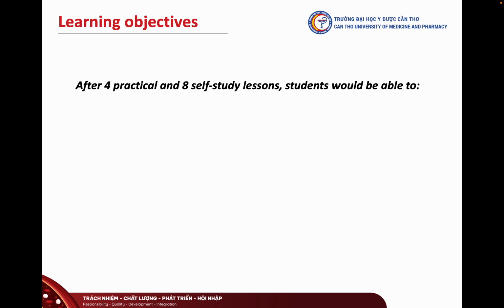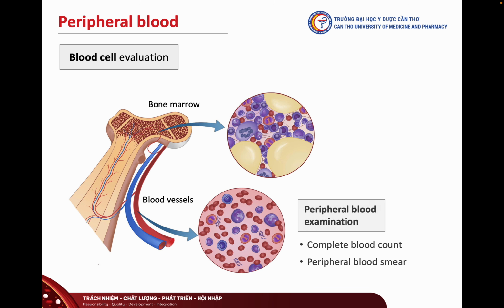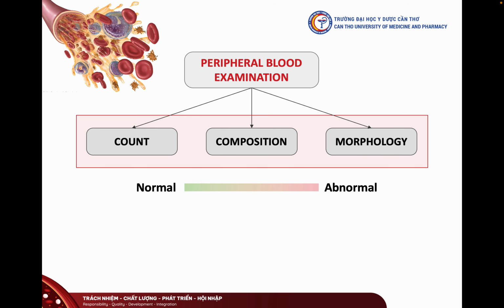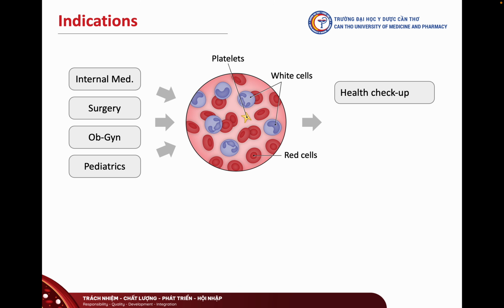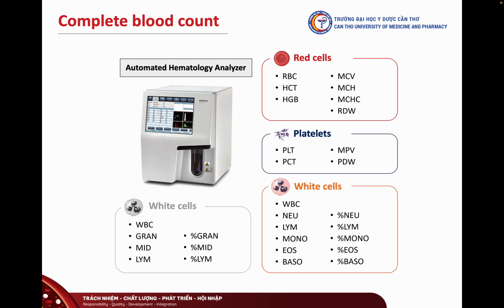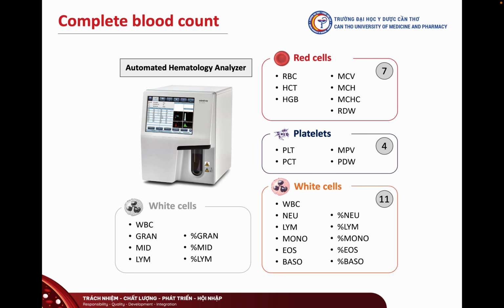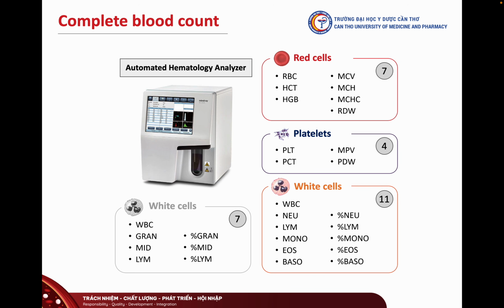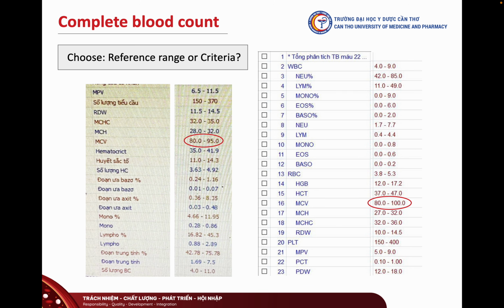Complete Blood Count (CBC): Overview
Welcome to this educational video presented by the Department of Hematology, Can Tho University of Medicine and Pharmacy.

In this video, we will introduce the Complete Blood Count (CBC) test, one of the most essential and commonly performed blood tests in medical practice. The CBC provides important information about the different components of the blood, including red blood cells, white blood cells, and platelets. This test is crucial for diagnosing a wide range of conditions, such as anemia, infections, and various blood disorders.

Throughout this video, we will guide you through the process of performing a CBC, the key parameters it measures, and their clinical significance. We hope that this content will help enhance your understanding of the CBC test and its vital role in patient care.

Let’s get started with a closer look at the Complete Blood Count!"